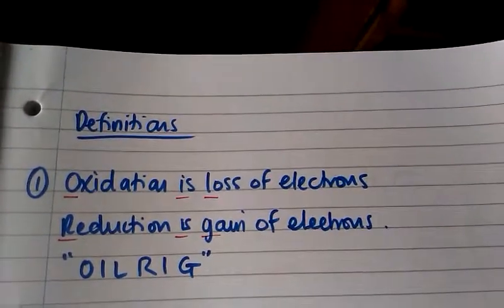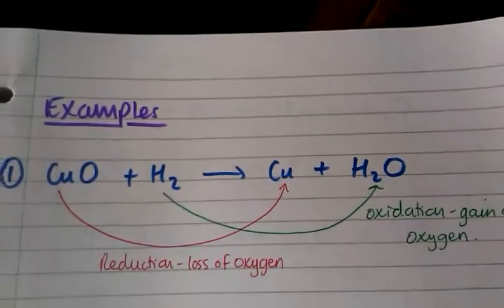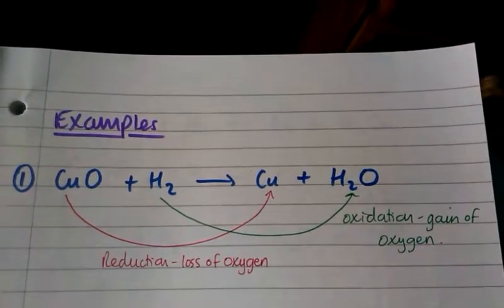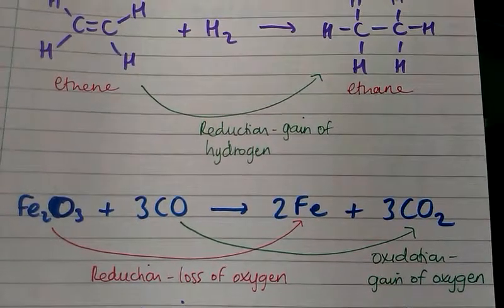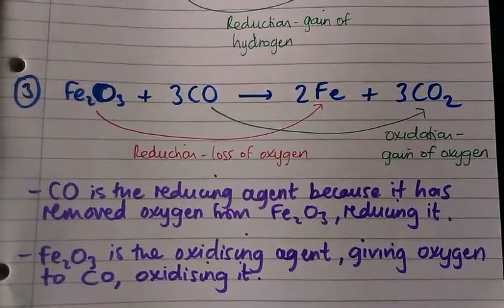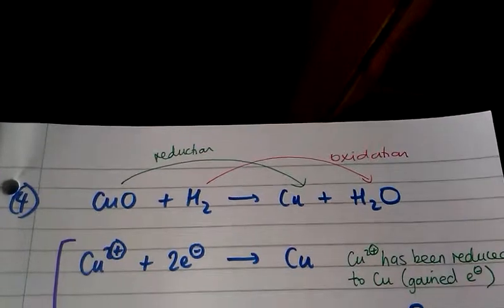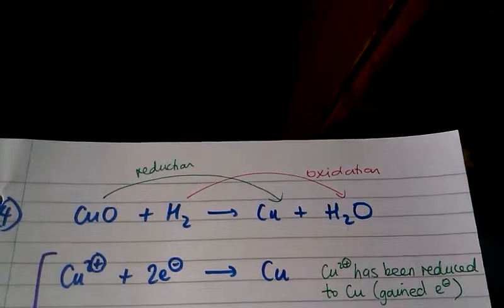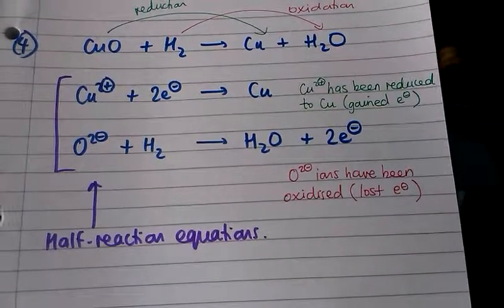Redox Reactions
Definitions of oxidation and reduction followed by examples.